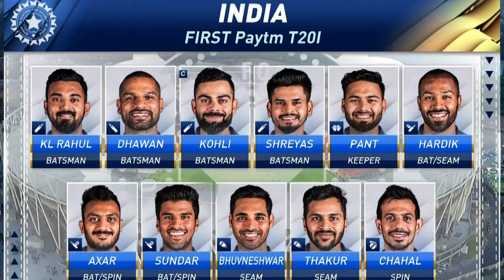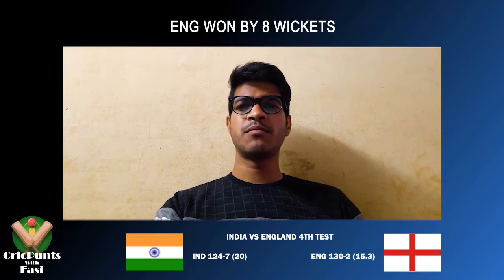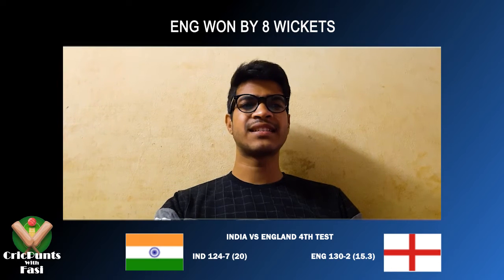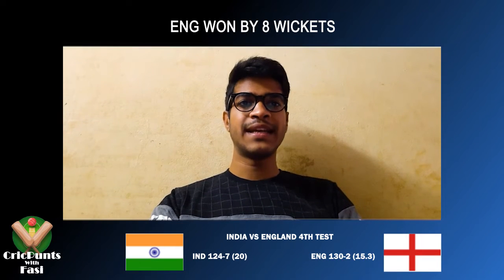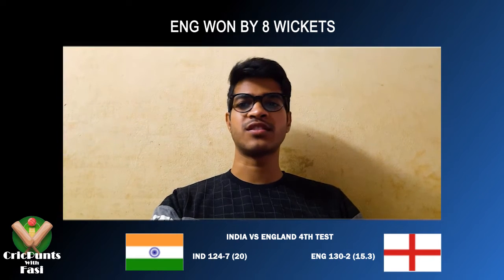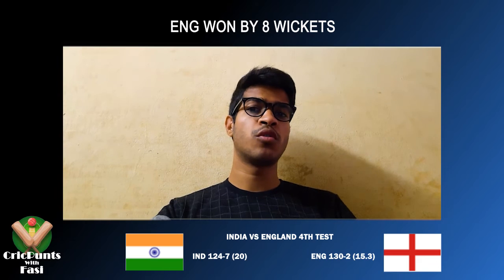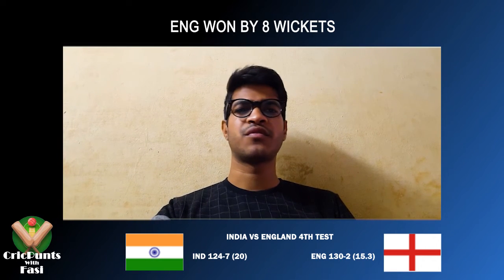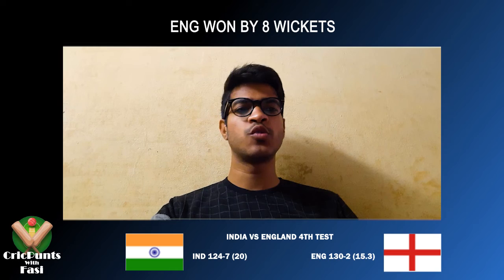was it bad batting or good bowling? | India Vs England 1st T20 review - CricPunts with Fasi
India lost yet another 1st match of the series as England rattled the host with raw pace. archer picked 3 as rest of the bowlers chipped in with one wicket. Shreyas iyer scored a fighting fifity as Roy and butler help chase the innings.